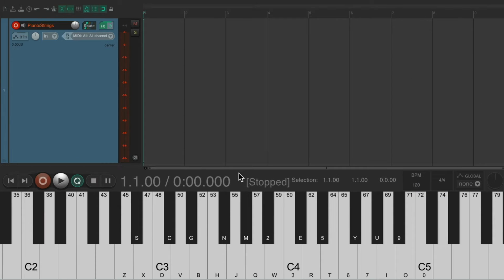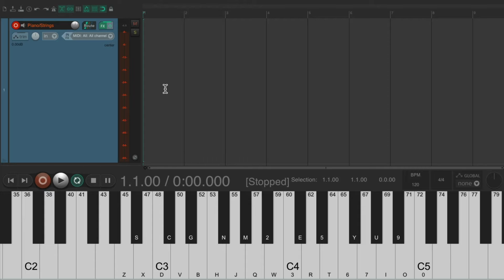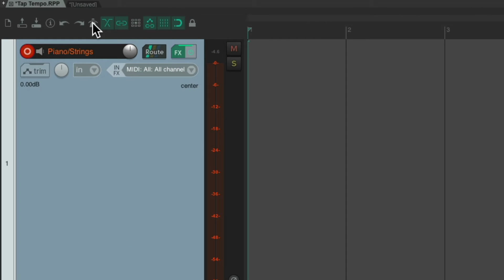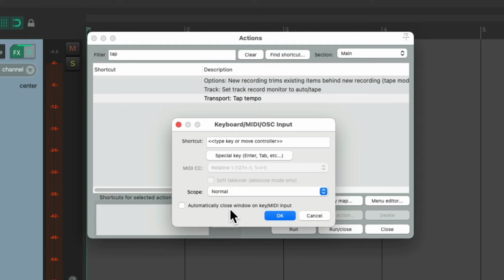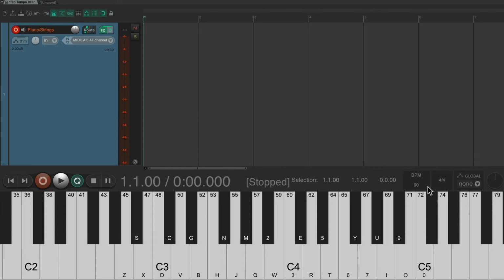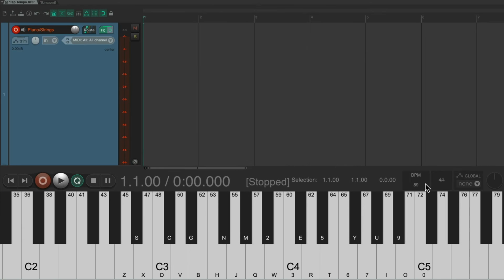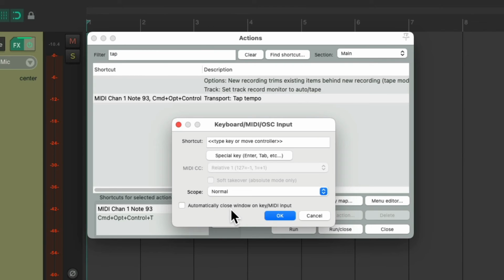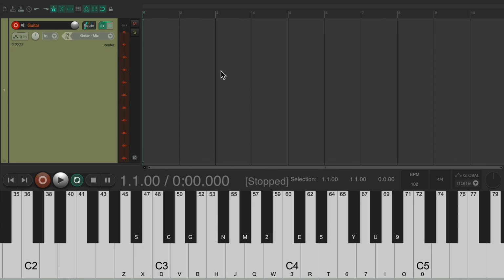Tap Tempo in REAPER